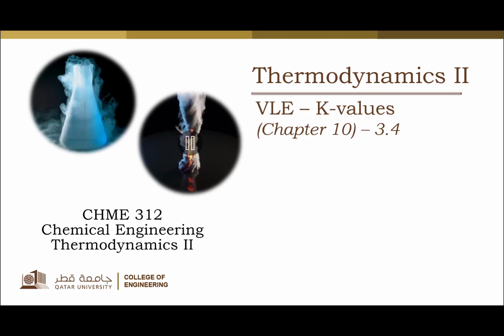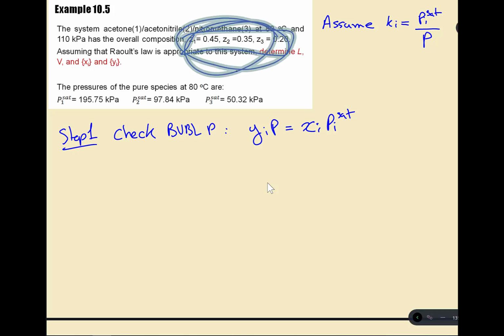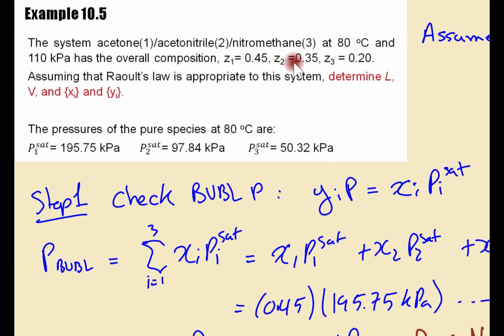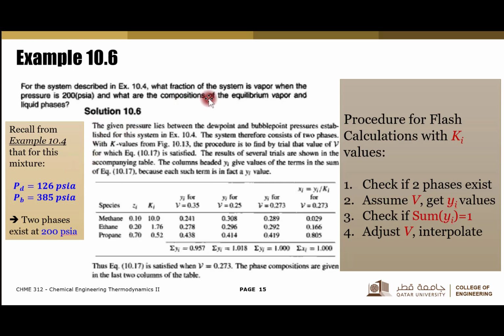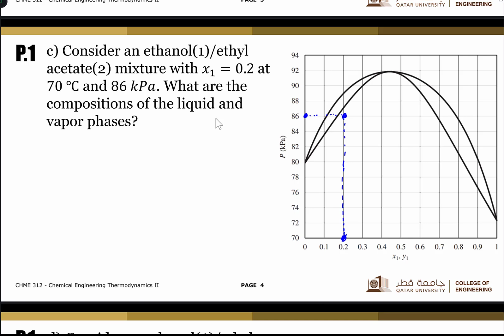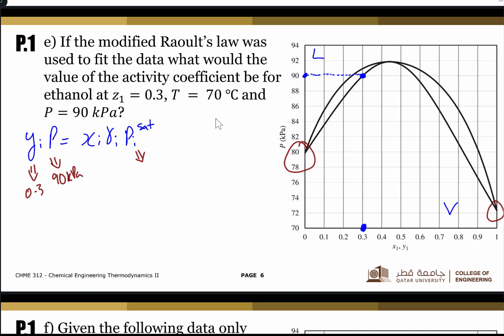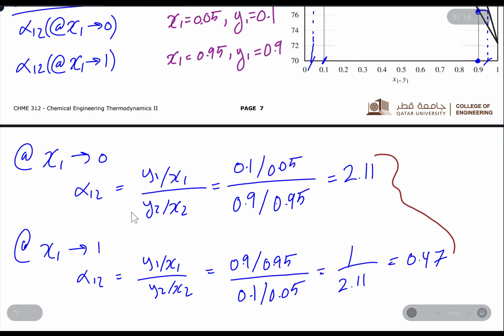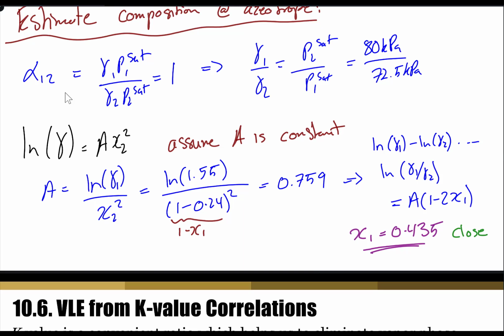Lec 3.4 - Flash Calculations & Practice Problems